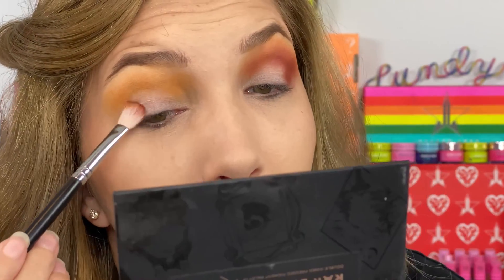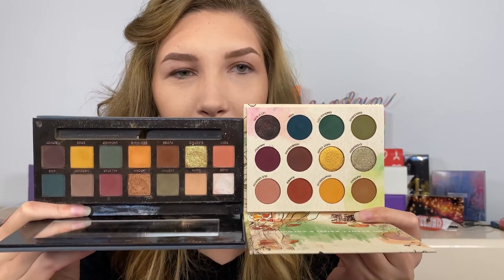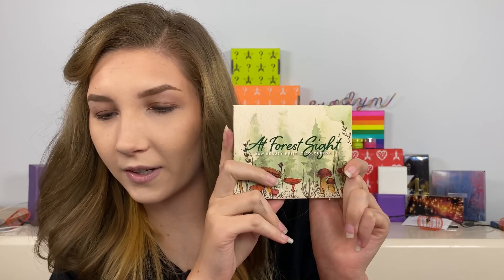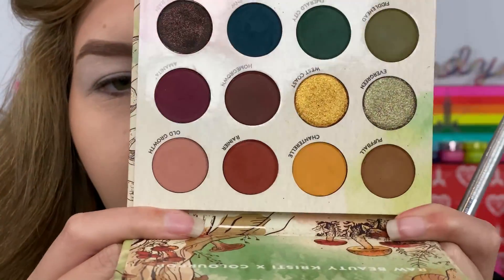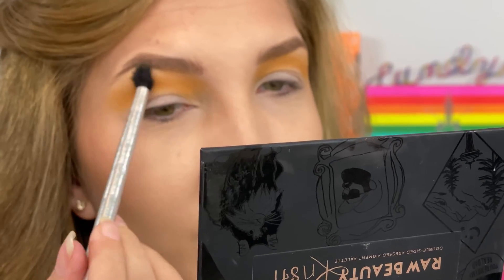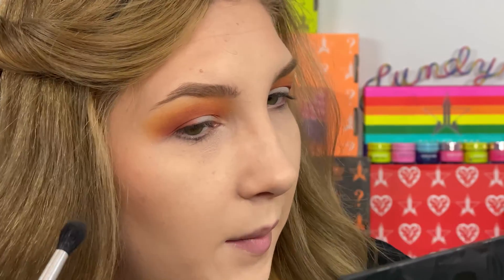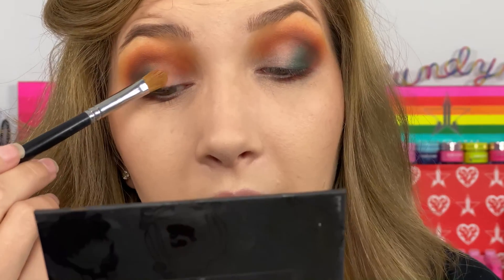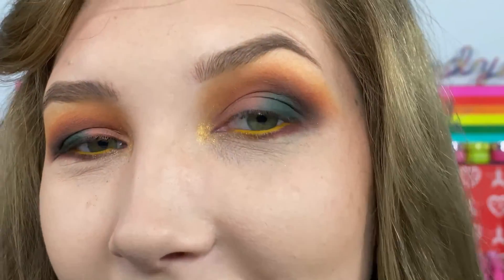RAWBEAUTYKRISTI X COLOURPOP | Might Just Be My NEW FAVORITE PALETTE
WORTH THE HYPE?? Another RAWBEAUTYKRISTI COLLAB!!! We have the raw beauty collection with colourpop!! This might actually be my favorite colourpop palette! At forest sight palette! Did y’all pick up this collection?

Rawbeautykristi X Colourpop collab!
At forest sight palette $20
Into the woods eyeliner $7 each
Raw beauty kristi collection $82

Time Stamps
0:00 intro
2:57 at forest sight swatches
4:04 RBK X Colourpop Tutorial

...or Lundyn25 for 25% $39 or more